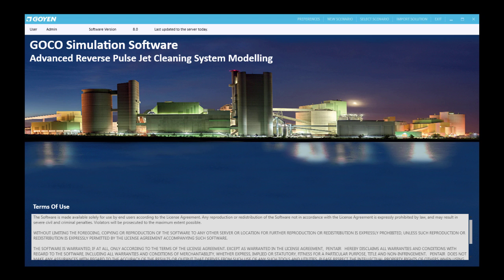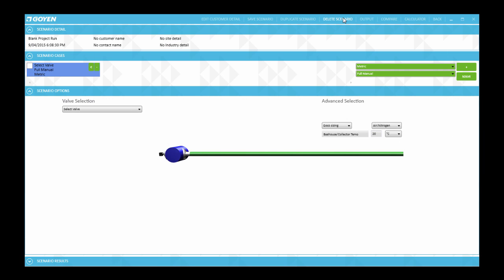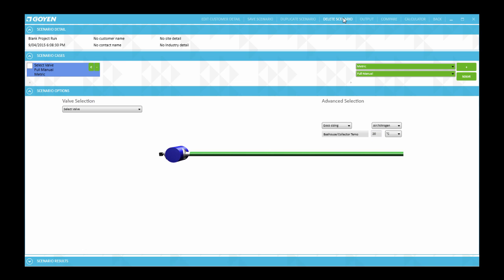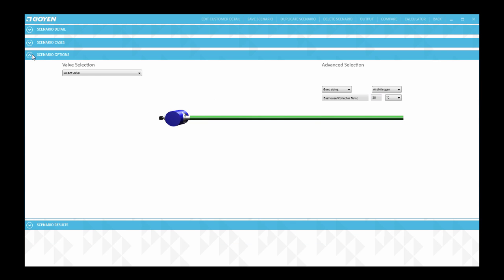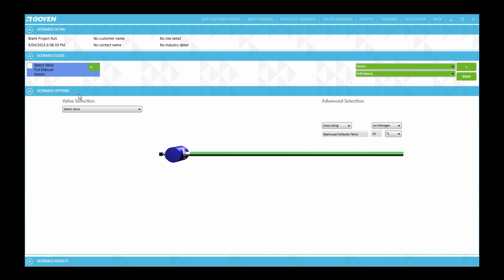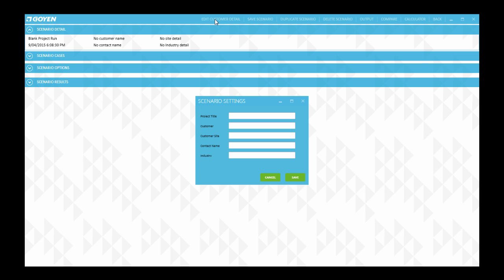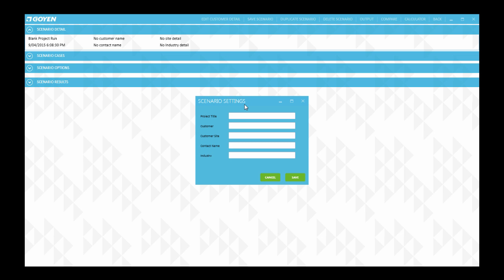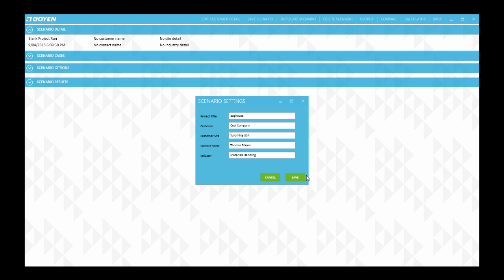GOCO8 Video 4 (New Scenario)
GOCO8 Instructional Video Series